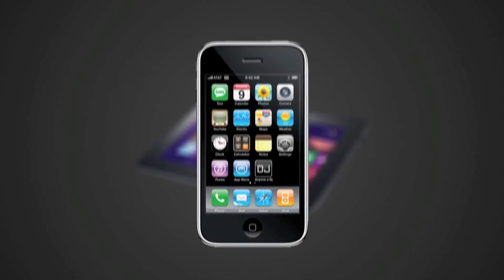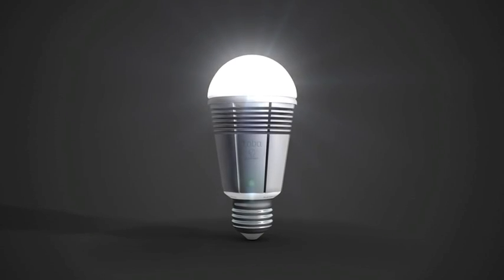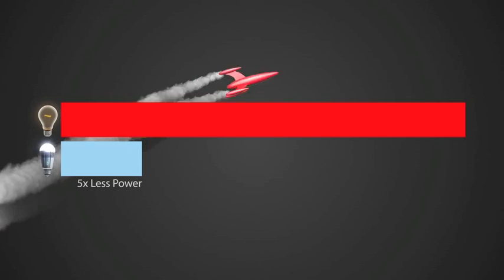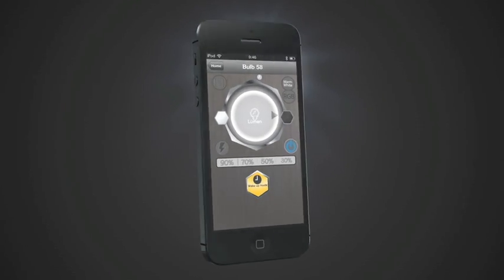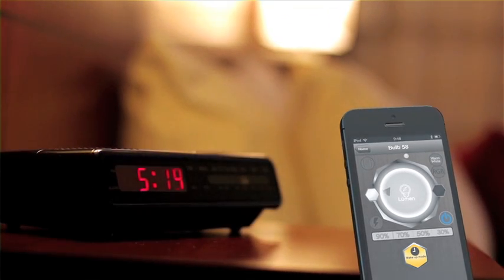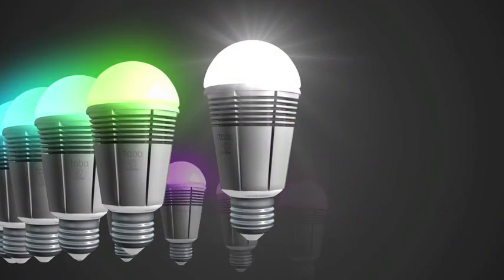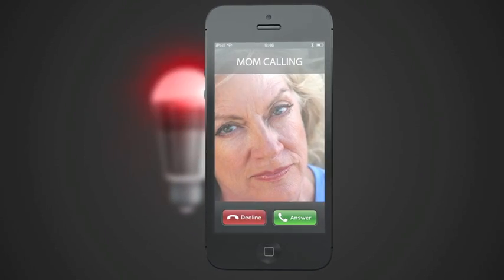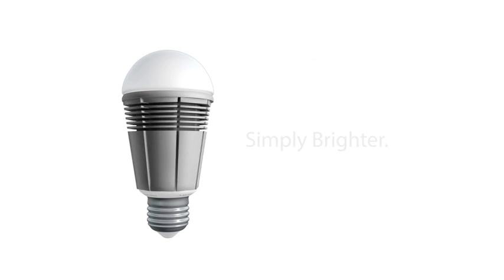The world's most convenient Smart Bulb - Lumen!! New Features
Lumen Smart bulb is app enabled Bluetooth Smart bulb. It combines the practical utility of a standard white bulb, the party fun of multi-colored light and the longevity and cost saving of an LED light bulb. All within a single package that works with exiting standard bulb sockets already in our homes. Everything can be controlled easily from a proprietary application on our mobile smart phone.

Why bluetooth 4.0?
In making a futuristic lifestyle a reality, the very first step is to make everything wireless and Bluetooth 4.0 is the solution. It is wireless and automatic, which means no router or complicated configuration is required.  Bluetooth 4.0 products are also portable, this give no geographic restriction on where you are using Tabu's Products. Whether you are inside a cave or next to the beach, connection is not a problem.